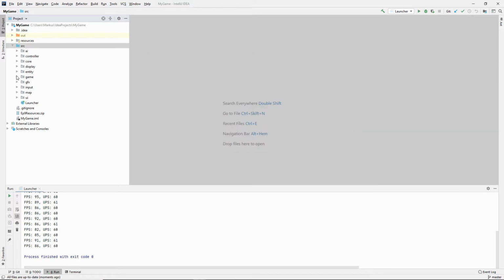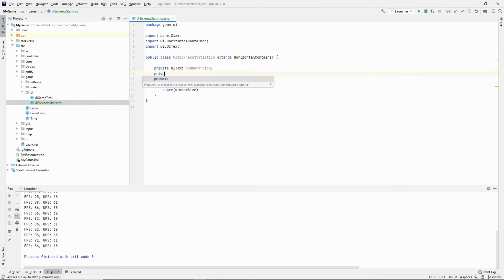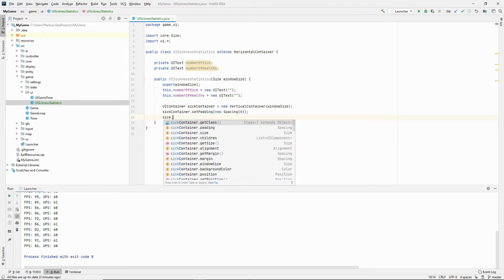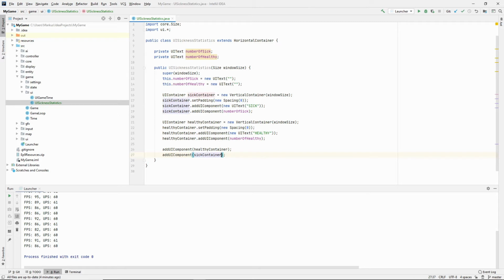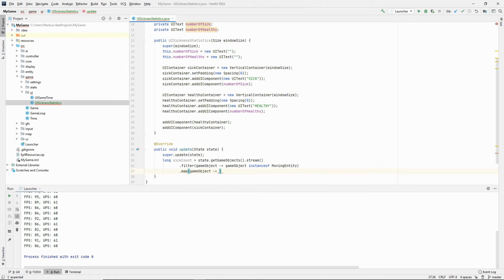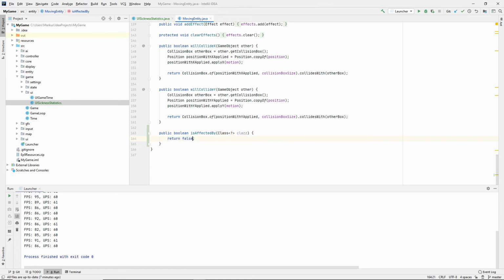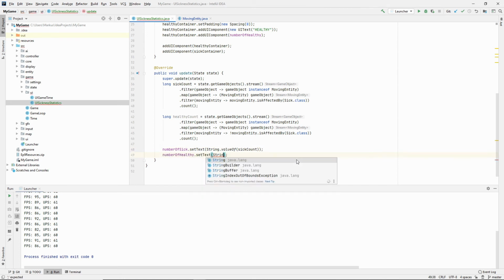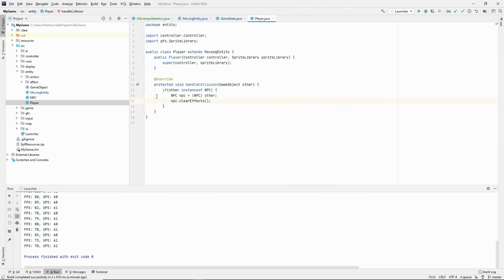Java Game Tutorial: Ep 30 - Sickness Stats UI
Learning Java 2D Game programming: Ep 30 - Sickness Stats UI
In this video we make a UI component which tells us how many units are sick and how many are healthy. It will be useful going forward when implementing infecting.